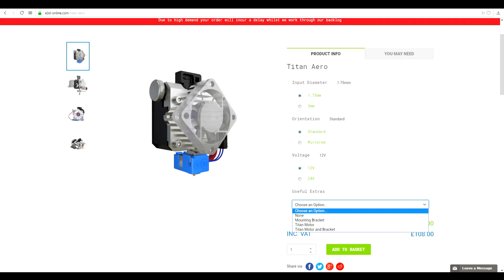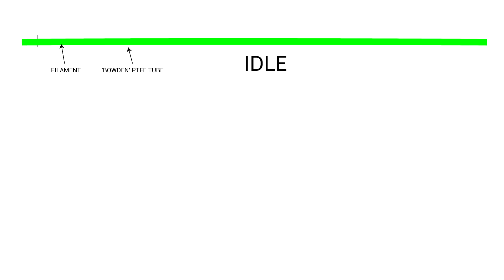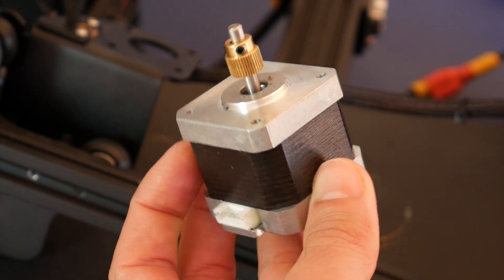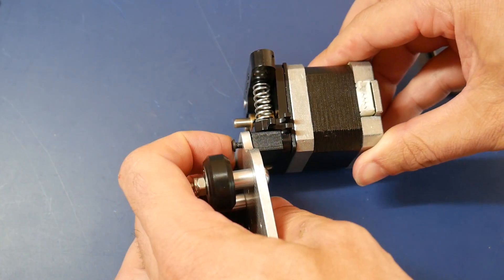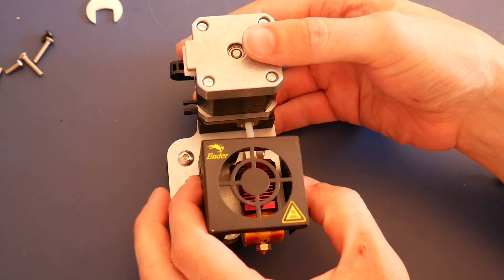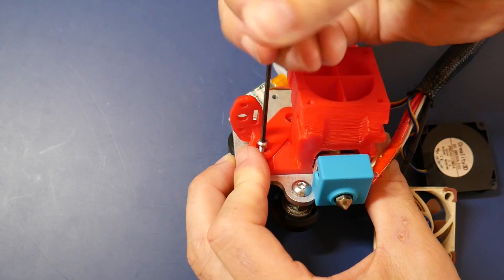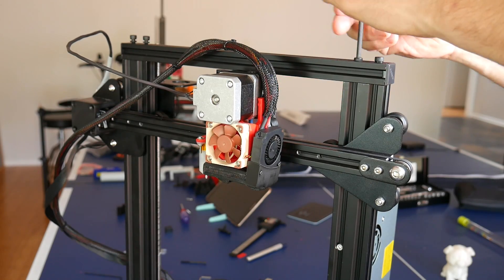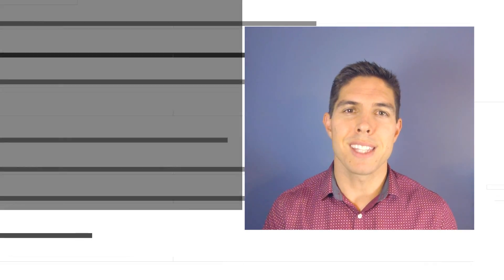Simple direct drive Ender 3 mod for only $35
Direct drive extruders eliminate the bowden tube from your 3D printer, as found in the Ender 3, CR-10 and many others. I have previously made a guide on fitting an E3D Titan Aero, but that process was long and drawn out.

In this video, I present the DD E3, a direct drive extruder kit for the Ender 3 (which is likely compatible with others apart from the stepper extension length).

At only US $35, it represents tremendous value. The low price is because it reuses the standard hot end and extruder parts. These can still be upgraded using the Hero Me remix I have linked below. I believe it is also compatible with the Creality metal extruder arms too.

This is a well manufactured product, made by a fellow enthusiast. This product was supplied by Basaraba Innovations for the purpose of making this guide.

This kit is now available in Europe!
Ender 3 DD kit
Ender 3 DD with metal extruder
CR-10S DD kit
Please direct all enquiries to the seller. I highly recommend getting the stepper motor extension cable. Official instructions are linked in the ad.